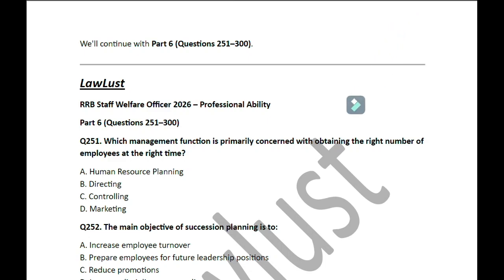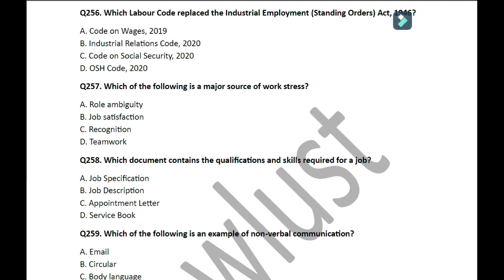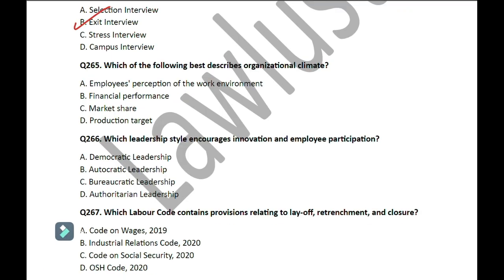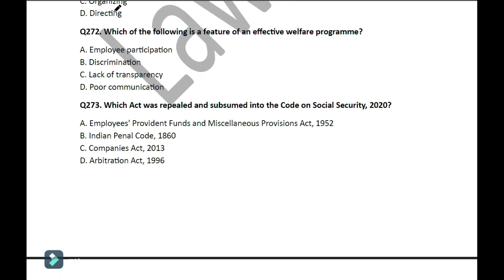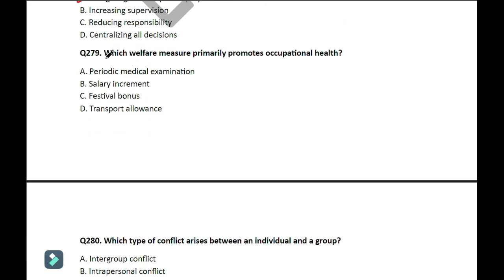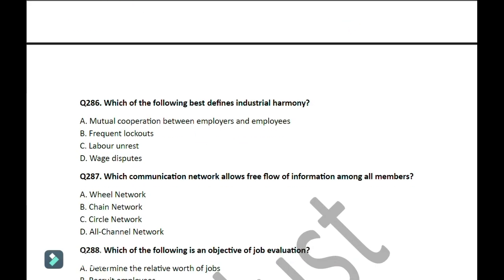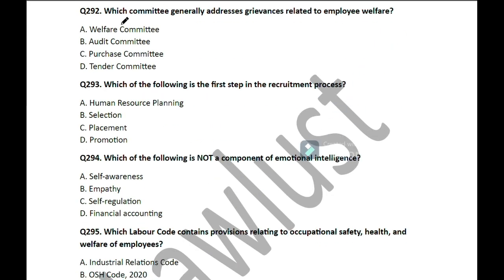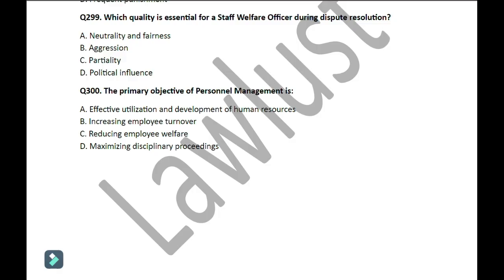RRB Staff Welfare Officer 2026 | Professional Ability MCQ Series | Part 6 | Questions 250--300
Welcome to **Part 6** of the **RRB Staff Welfare Officer 2026 Professional Ability MCQ Marathon** by **LawLust**.

This video covers **Questions 250--300 **, featuring **50 fresh, high-quality MCQs** based on the **latest RRB Staff Welfare Officer syllabus**. Every question is explained in a simple and exam-oriented manner to help you master the Professional Ability section and improve your performance in the CBT.

### 📚 Topics Covered

* Human Resource Planning
* Performance Appraisal
* Employee Engagement
* Motivation Theories (Maslow, Herzberg)
* Leadership & Organizational Behaviour
* Employee Counselling
* Industrial Relations
* Labour Welfare
* Labour Codes, 2019–2020
* Communication Skills
* Grievance Redressal
* Recruitment & Selection
* Computer Awareness

✅ 50 New MCQs (Questions 201–250)
✅ No Repeated Questions
✅ Latest RRB Staff Welfare Officer 2026 Syllabus
✅ Expected CBT-Level Questions
✅ Detailed Concept-Based Explanations
✅ Improve Accuracy, Speed & Confidence
✅ Best for Revision & Mock Test Practice

On **LawLust**, you'll find regular content on:

* RRB Staff Welfare Officer 2026
* Railway Recruitment Exams
* Judiciary Preparation
* IBPS SO Law Officer
* Labour Laws & Labour Codes
* Legal Current Affairs
* Government Job Updates

**👨‍⚖️ By Adv. Prajjwal**